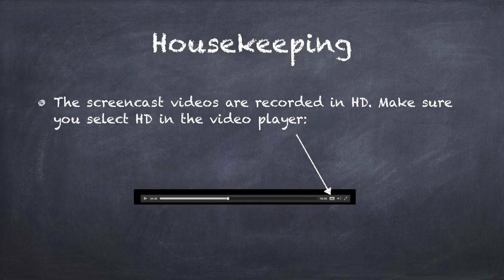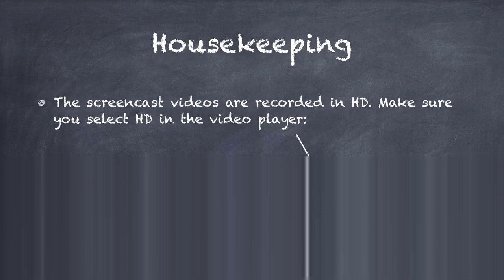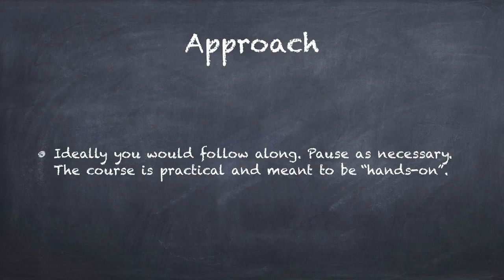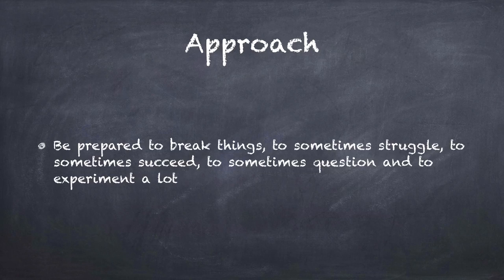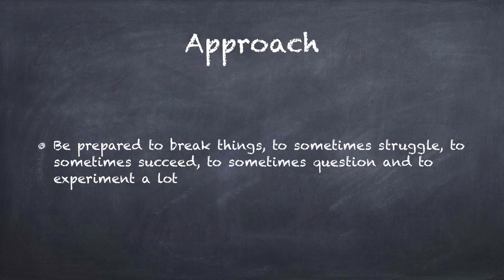Learn How To Quickly Build Websites Using Wordpress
If you've ever wanted to build your own website WITHOUT being a programmer, this is the perfect course for you! It will take you from complete Newbie to being proficient with building professional quality websites, all in less time than you thought possible.

All topics are explained in an easy, non technical manner. The course will walk you through everything, from registering a domain name, how to get hosting, installing Wordpress and learning how to build websites. All you need to do is follow along with the videos.